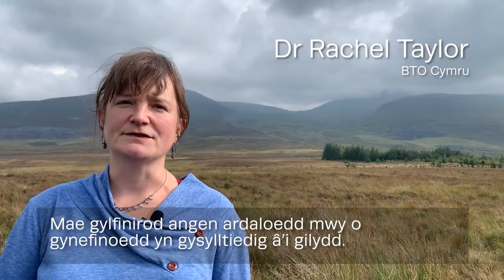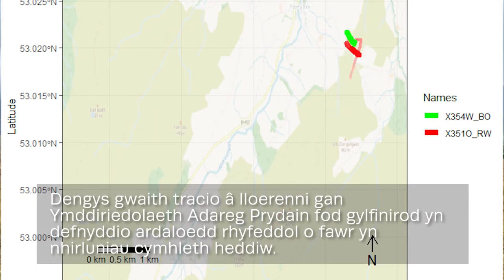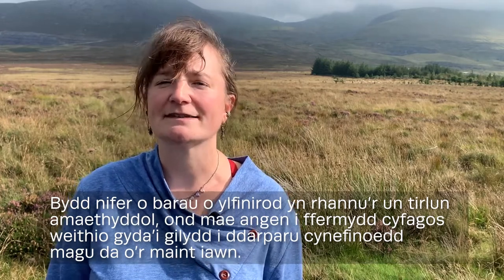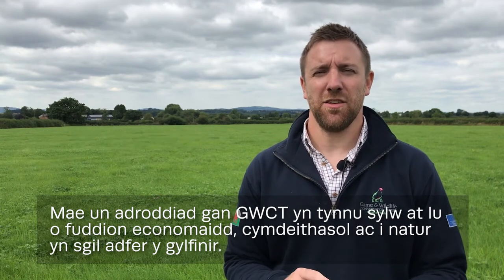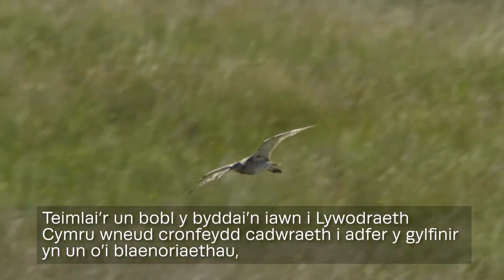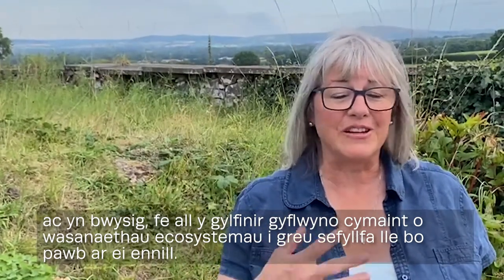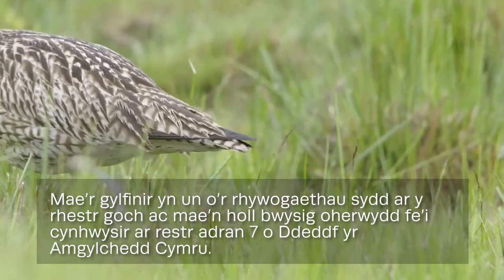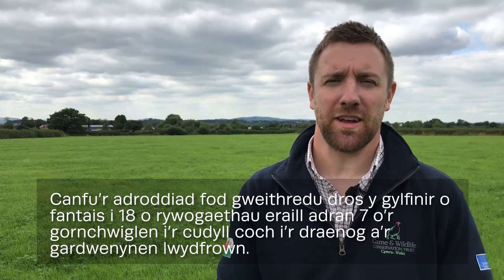What Curlews need and what they give us in return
A video from Curlew Wales, outlining what is required to save Welsh Curlews and what benefits we get back in return.